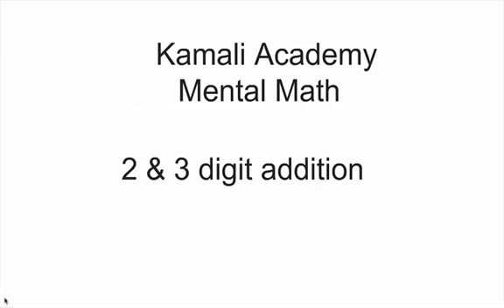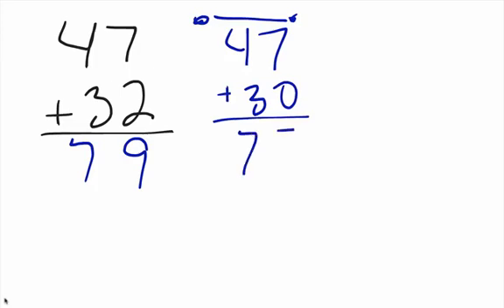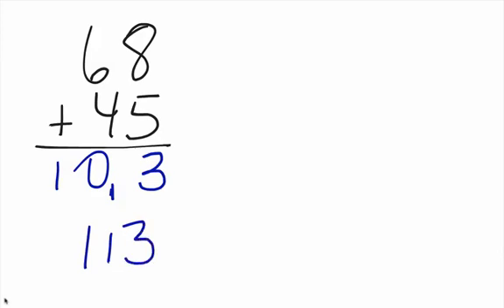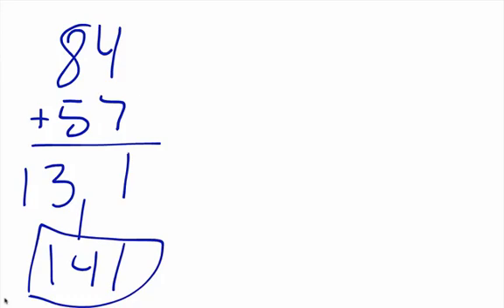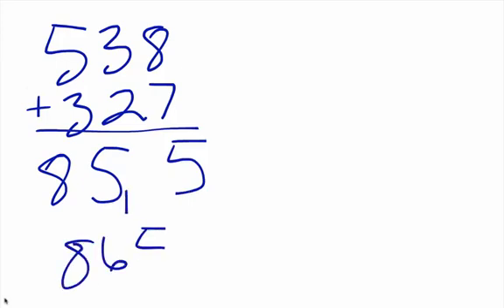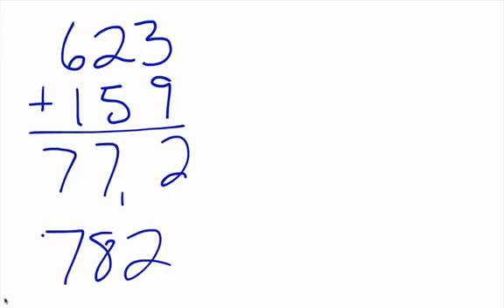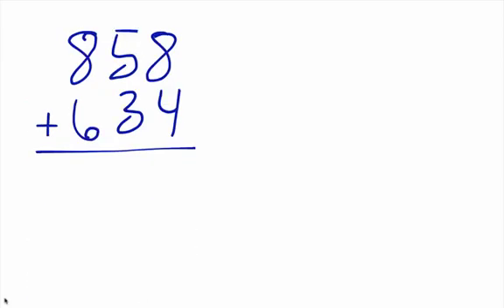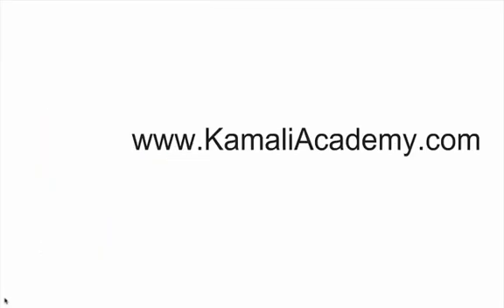Mental Math 2 and 3 digit addition at Kamali Academy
Here is another mental math video for Black homeschoolers. Our Kamali Academy Warrior Scholars love these techniques.

Add this to your Afrikan centered homeschool curriculum.

Revolutionary Love,

Dr. Samori Camara